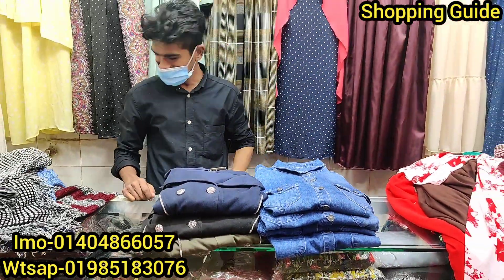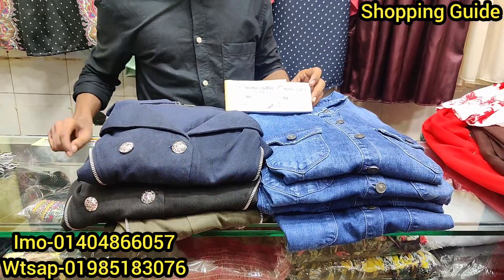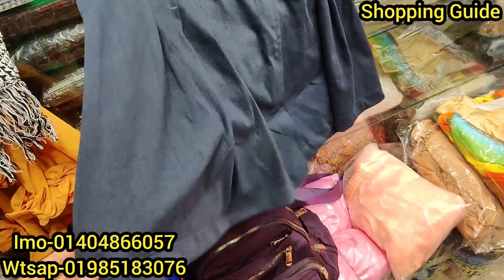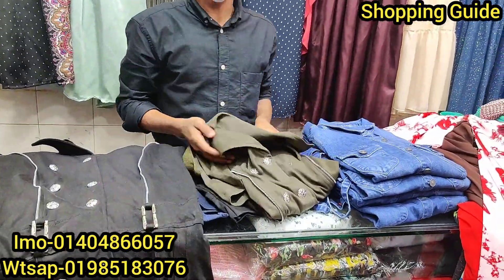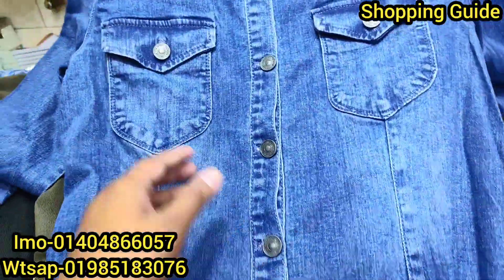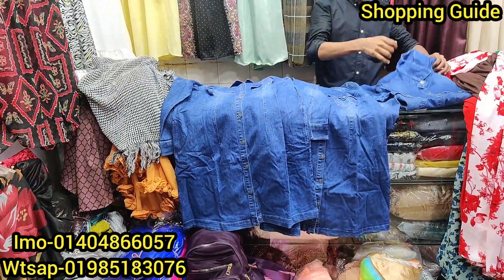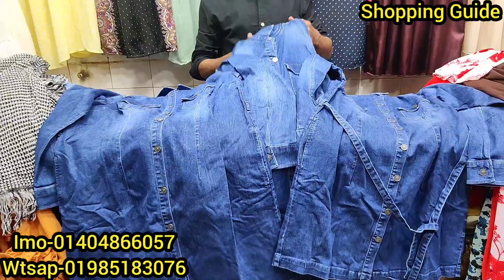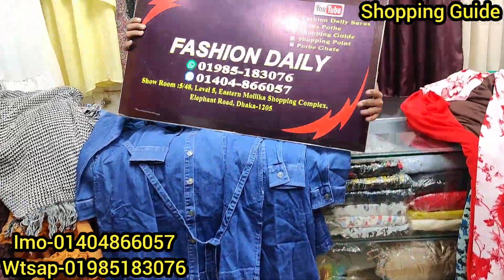সবচেয়ে কমদামে শীতের জন্য ডিনিম লং জ্যাকেট/ওভারকোটে/সোয়েটার || Winter Swater/Overcoat/jacket